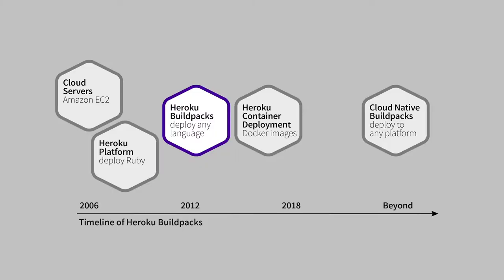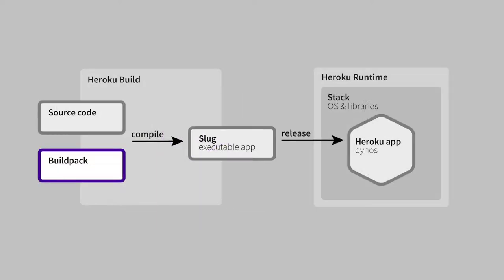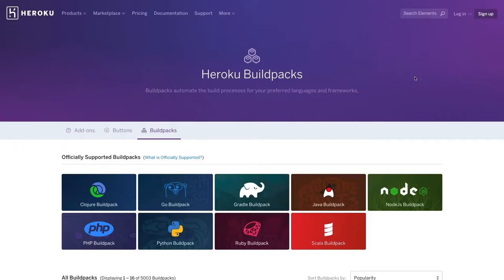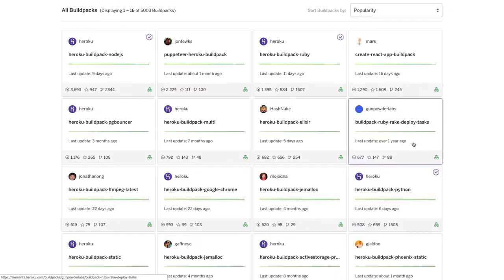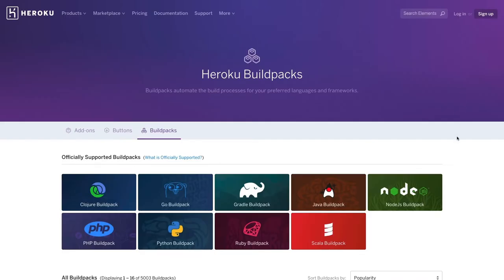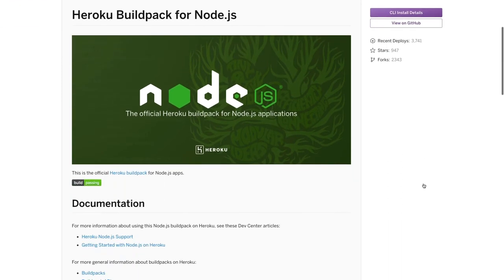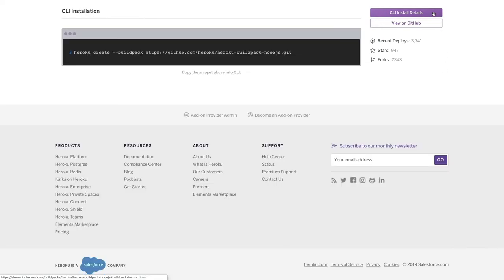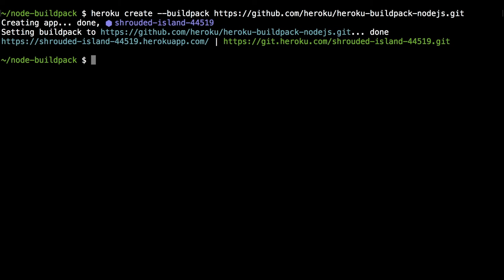Heroku Basics: Buildpacks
Maintaining apps and operating systems is a time-consuming process that most developers would be happy to avoid. There was no clear solution to this problem until 2012, when Heroku introduced Buildpacks. In this video we learn how Heroku accelerates app development operations and maintenance through Buildpacks.